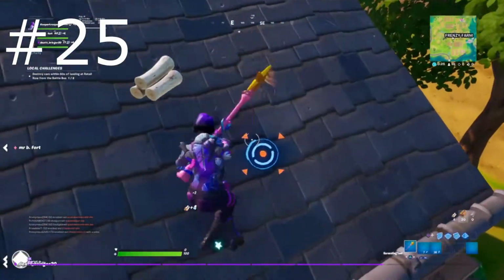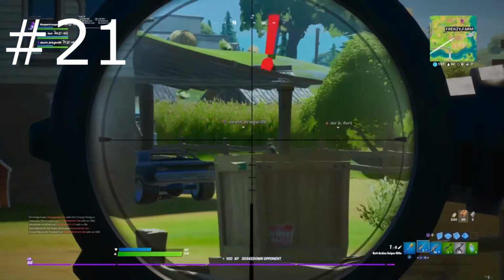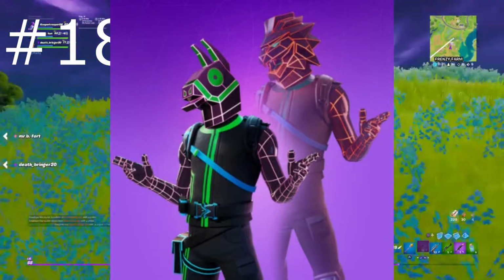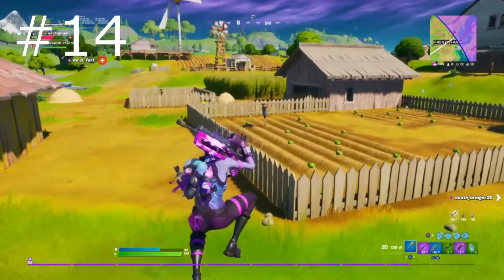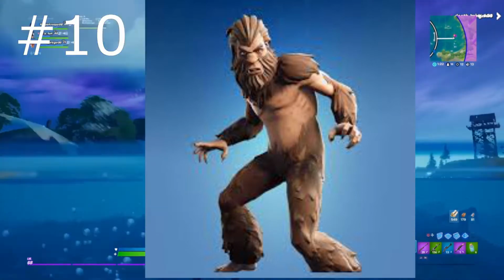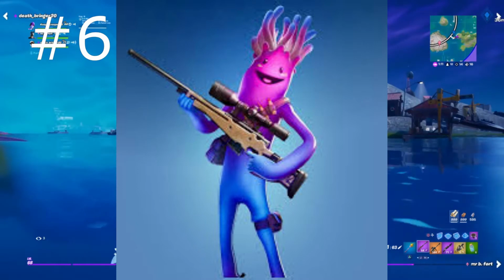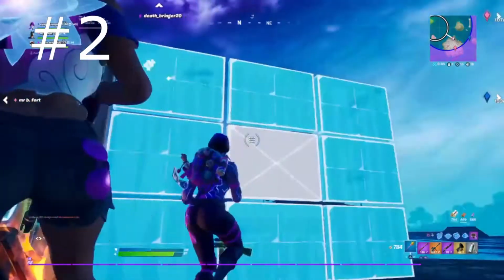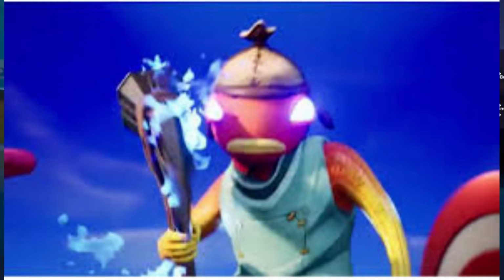Ranking Every Animal Skin in the Game!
In this video i ranked Every Animal Skin in Fortnite!.